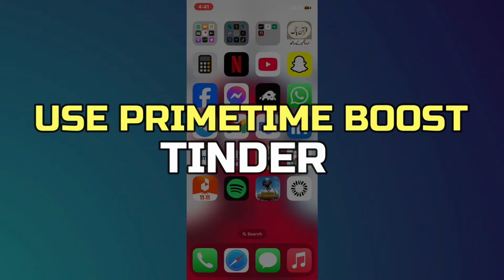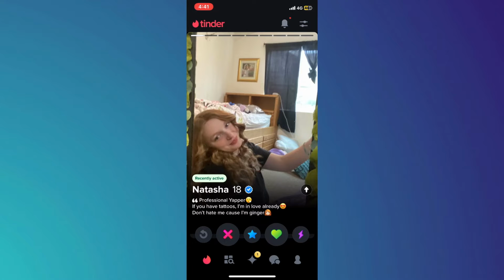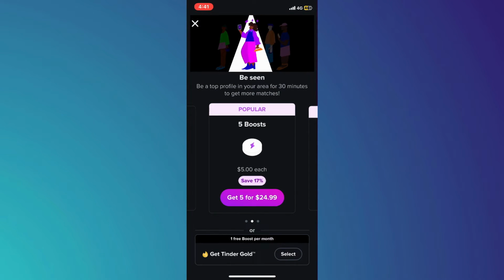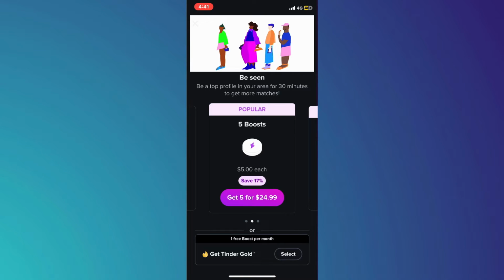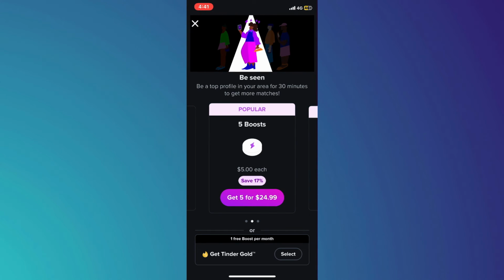How to Use Tinder Prime Time Boost | Activate Tinder Prime Time Boost 2025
Want to get more matches and visibility on Tinder? In this 2025 guide, learn how to activate Tinder’s Prime Time Boost to make your profile stand out during peak usage times. Follow these easy steps to maximize your chances of connecting with potential matches and get the most out of your Tinder experience. Don’t miss out – boost your profile now!